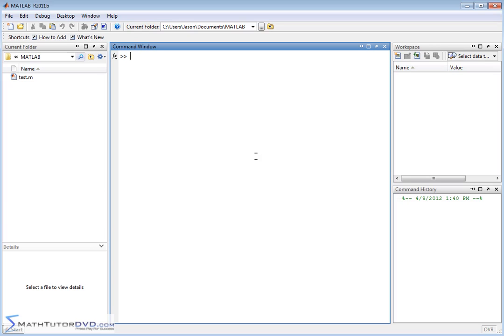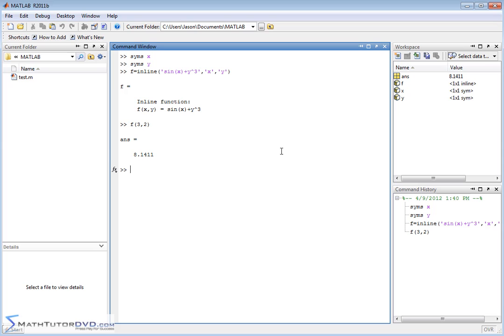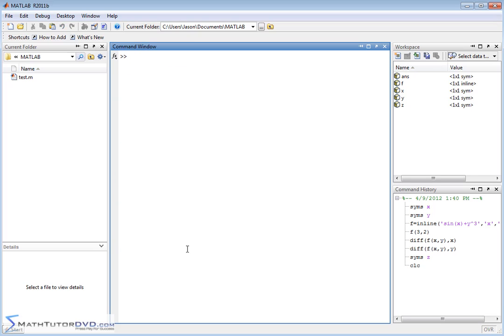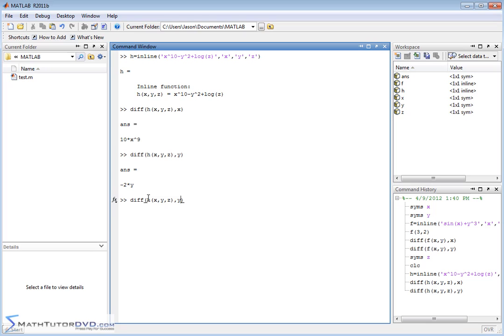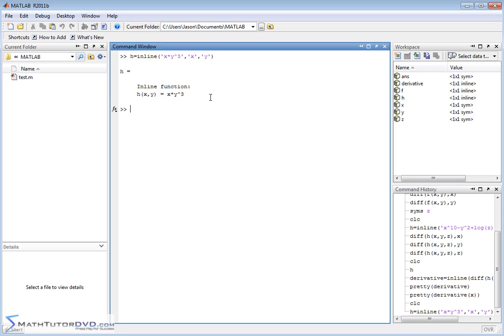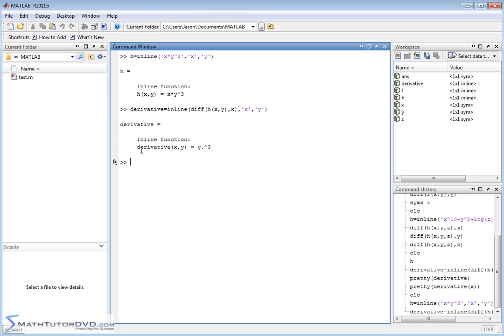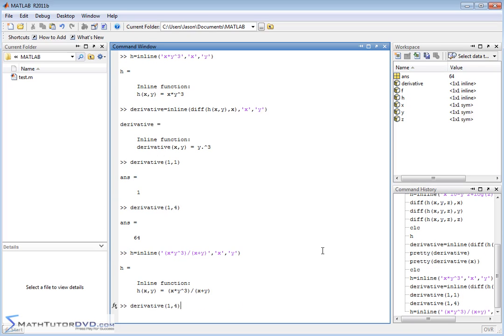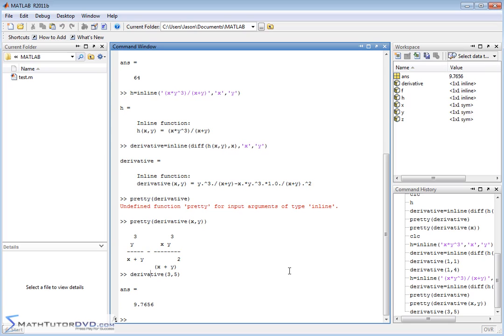Matlab Tutorial - 56 - Taking Partial Derivatives in Calculus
Learn how to take the partial derivative of a function in calculus using matlab.